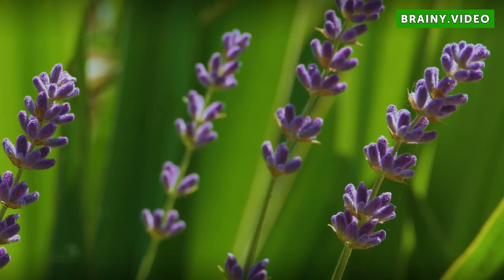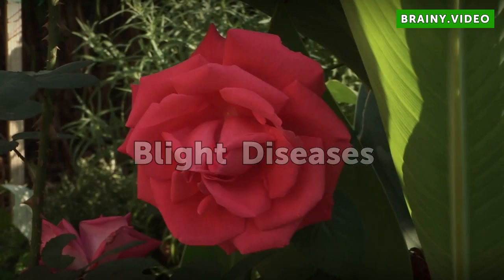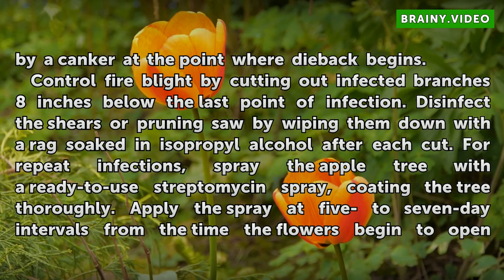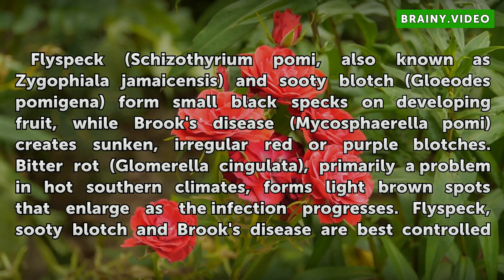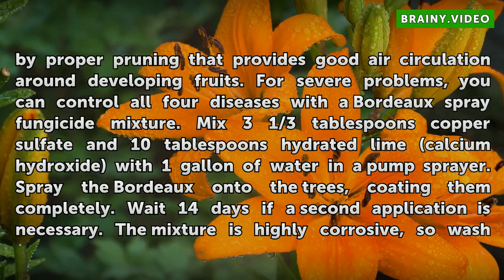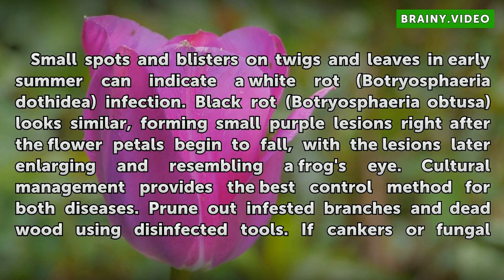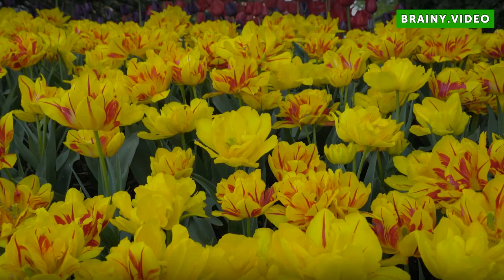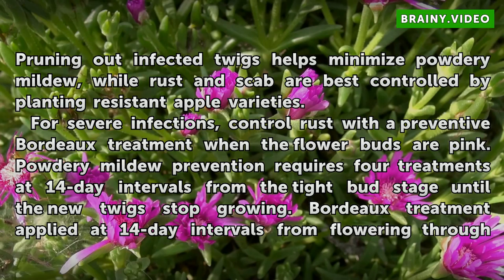Apple Tree Diseases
Apple Tree Diseases. A variety of diseases can plague an apple tree (Malus domestica). Some problems are purely cosmetic, while others can greatly reduce the health or productiveness of the tree. Apples grow in U.S. Department of Agriculture plant hardiness zones 3 through 9, depending on the variety. Identification of the most common or...

Table of contents Apple Tree Diseases
Blight Diseases 00:50
Fruit Problems 02:01
Black and White Rots 03:13
Fungal Issues 04:06